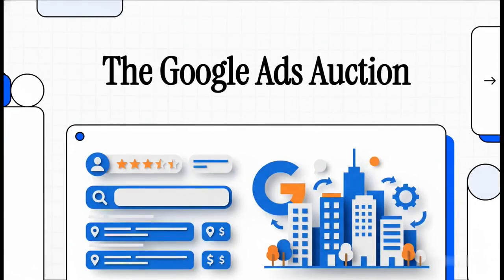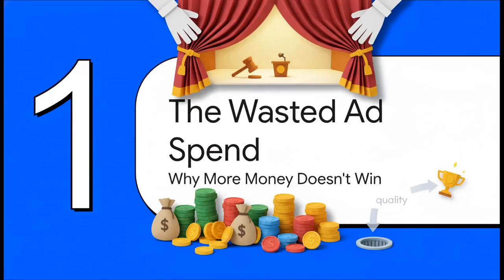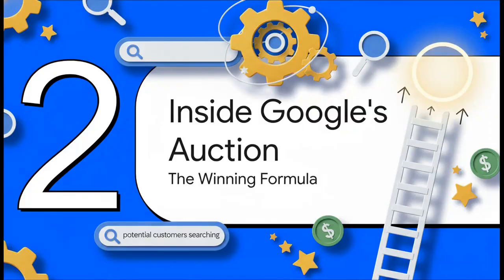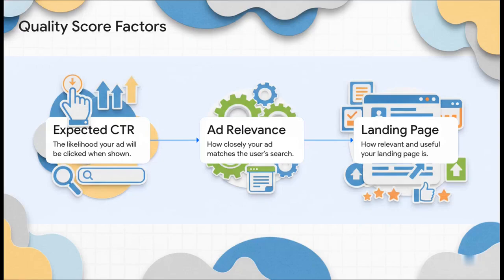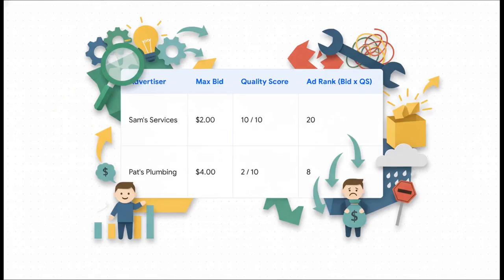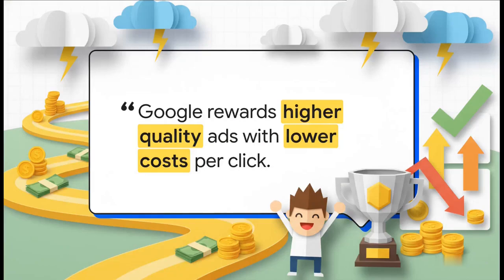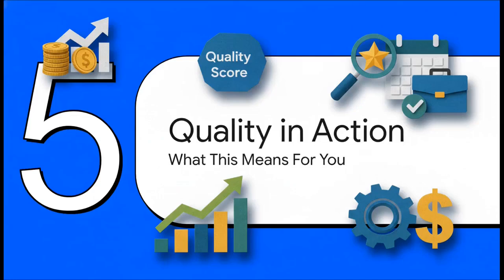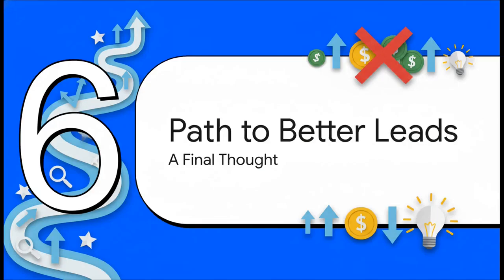Why You’re Paying Too Much for Google Ads Clicks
If you’re running Google Ads and getting clicks…
but not getting calls - you’re not alone.

And it’s not just “bad luck.”

Most service businesses assume Google Ads is simple:

→ Bid more → rank higher → get more customers

But that’s not how it actually works.

In this video, we break down what’s really happening behind the scenes:

- How Google decides which ads show (and which don’t)
- Why the highest bidder doesn’t always win
- What “quality score” actually means for your business
- How relevance affects what you pay per click
- Why some businesses pay less and get better results
- How this directly impacts your calls and booked jobs

The key shift:

Google doesn’t reward who spends the most.

It rewards who creates the most relevant experience.

And when you get that right:

→ Your cost per click drops
→ Your budget goes further
→ Your ads reach better customers
→ You get more calls and booked jobs

At Proper Marketers, we help home service businesses turn Google search demand into real calls and booked jobs - not just clicks.

- Improving lead quality
- Reducing wasted ad spend
- Turning Google into a predictable source of jobs